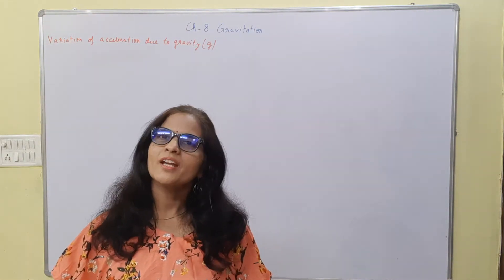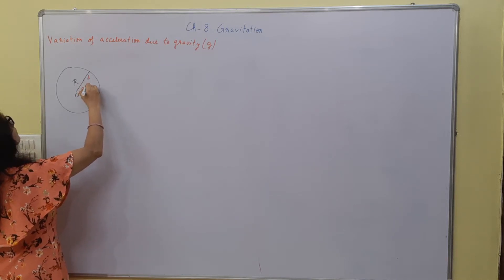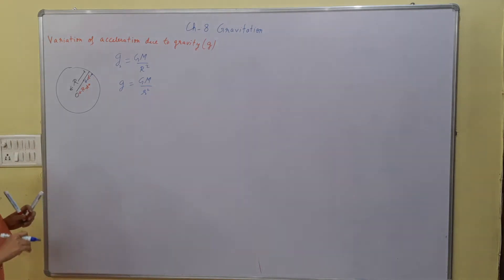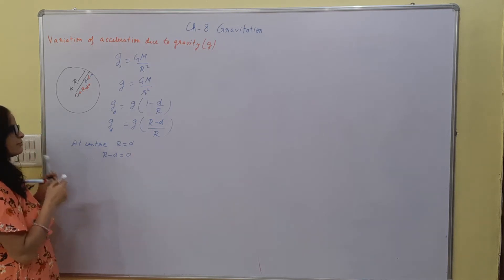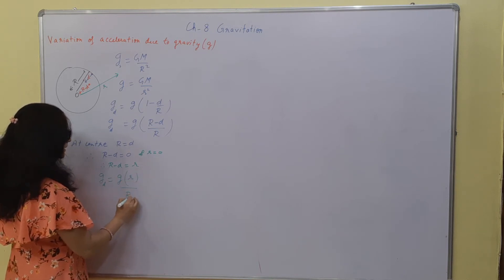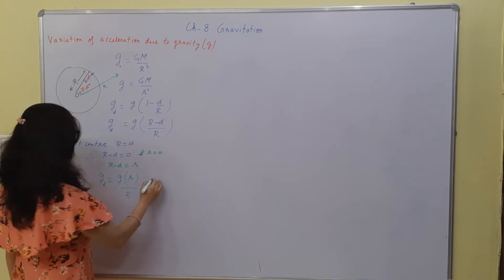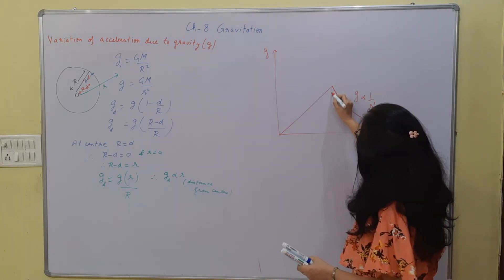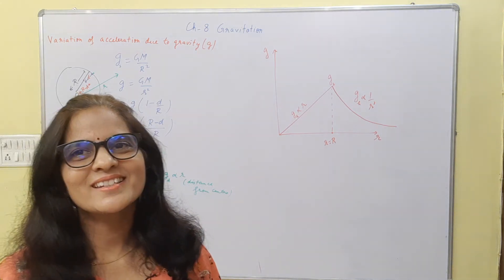XI 8.3 Graph between acceleration due to gravity and distance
Graph between acceleration due to gravity and distance